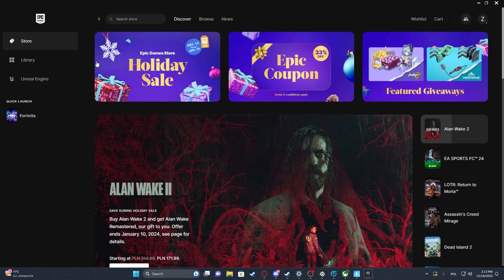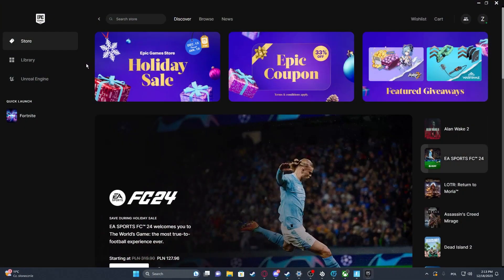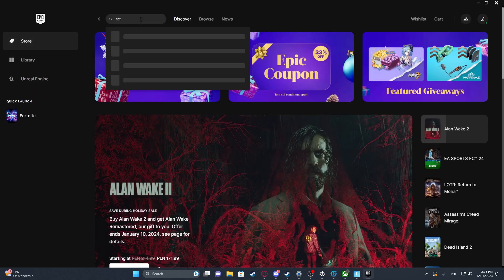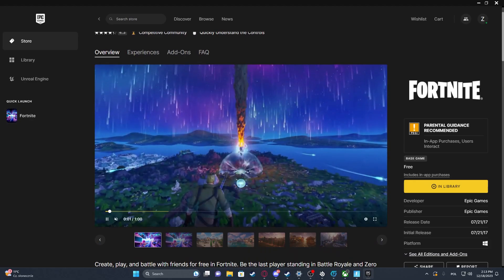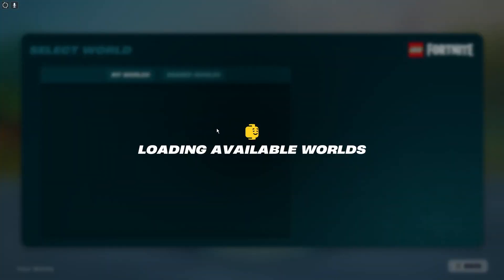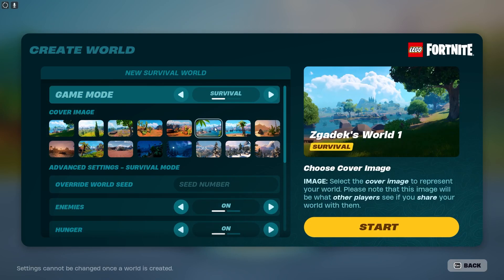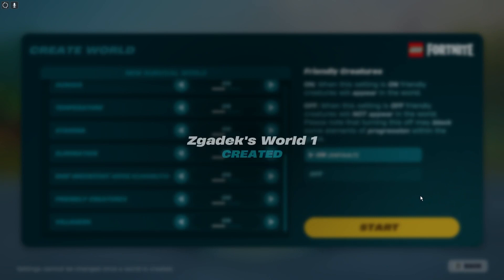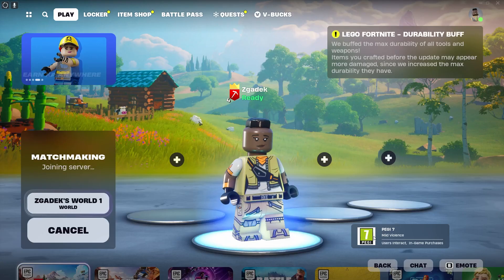How To Play Lego Fortnite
Ready to dive into the world of LEGO Fortnite? Join us for the ultimate guide and gameplay tips to get you started on your brick-building adventure! From mastering building mechanics to battling opponents, we cover everything you need to know to dominate the LEGO Fortnite universe. Click to watch now and become a LEGO Fortnite champion!

How do you start playing LEGO Fortnite?
What are the key gameplay mechanics and objectives in LEGO Fortnite?
Are there any special building techniques or strategies to master in LEGO Fortnite?
How does battling opponents work in LEGO Fortnite?
What tips and tricks are provided in the video to help players succeed in LEGO Fortnite?